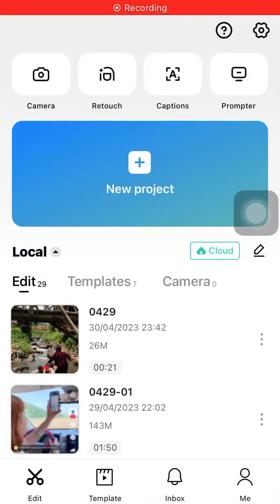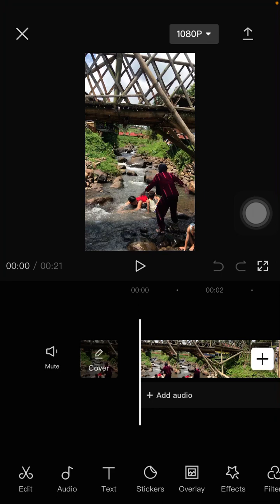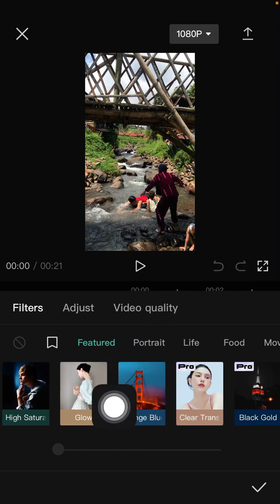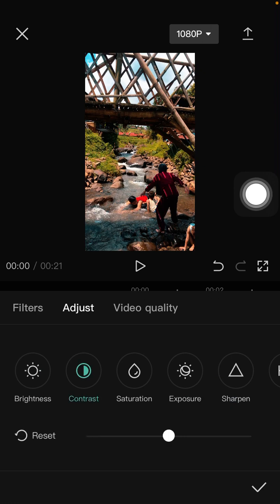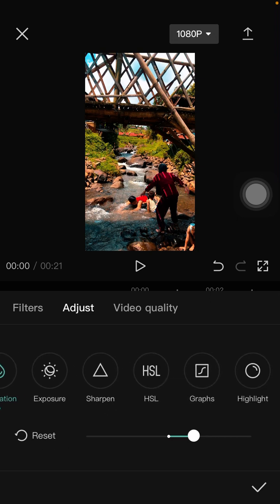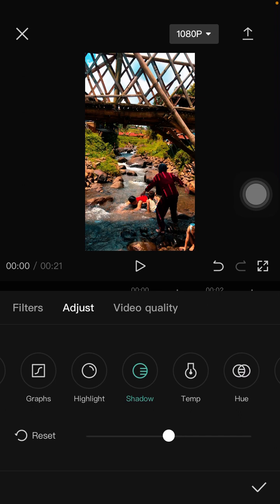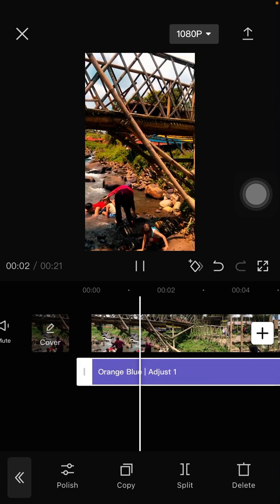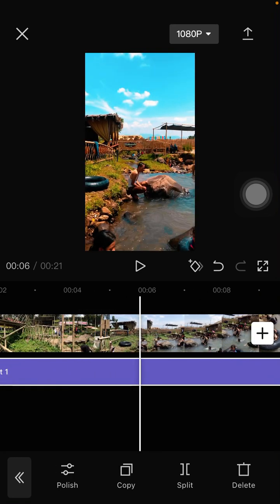Color Grading Like Wes Anderson Tutorial in CapCut Apps | Trending on Tiktok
Color grade your videos like Wes Anderson on CapCut by watching this tutorial.